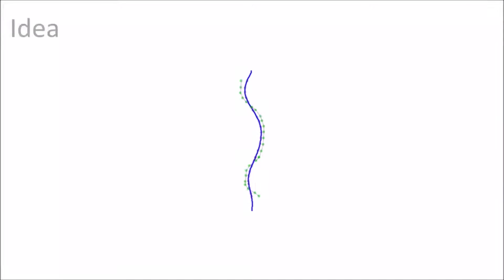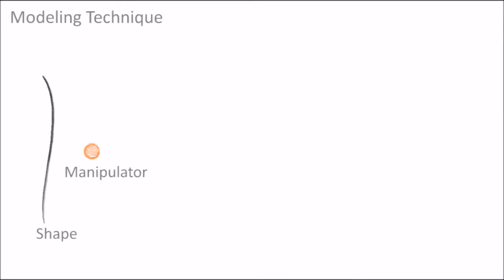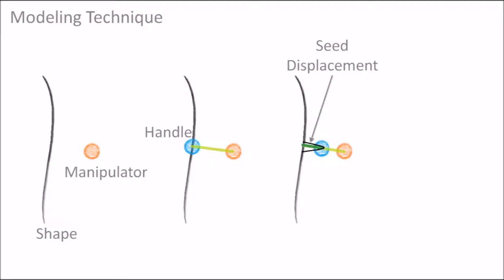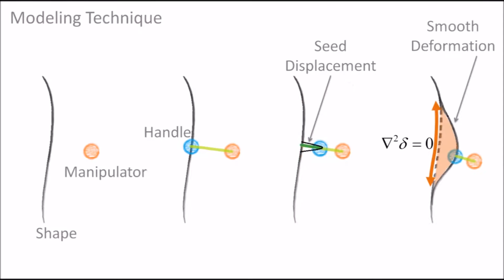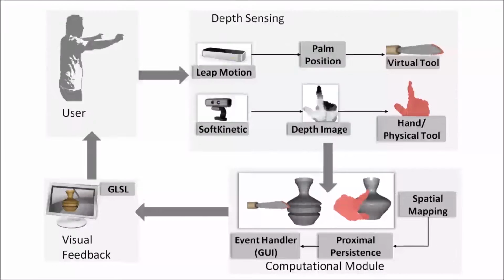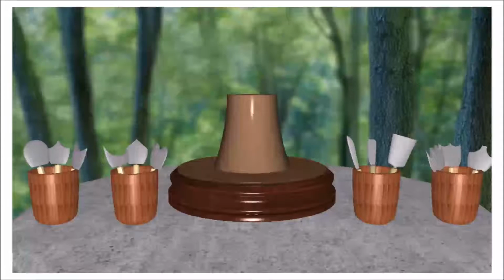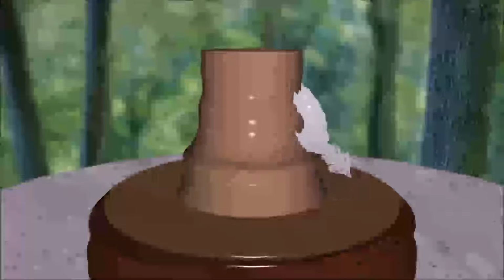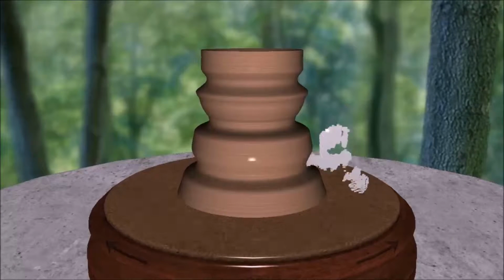(CAD 2015) A Gesture-free Geometric Approach for Mid-Air Expression of Design Intent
The advent of depth cameras has enabled mid-air interactions for shape modeling with bare hands. Typically, these interactions employ a finite set of pre-defined hand gestures to allow users to specify modeling operations in virtual space. However, human interactions in real world shaping processes (such as pottery or sculpting) are complex, iterative and continuous. In this paper, we show that the expression of user intent in shaping processes can be derived from the geometry of contact between the hand and the manipulated object. Specifically, we describe the design and evaluation of a geometric interaction technique for bare-hand mid-air virtual pottery. We model the shaping of a pot as a gradual and progressive convergence of the pot-profile to the shape of the user's hand represented as a point-cloud (PCL). Thus, a user does not need to learn, know or remember any gestures to interact with our system. Our choice of pottery simplifies the geometric representation allowing us to systematically study how users use their hands and fingers to express the intent of deformation during a shaping process. Our evaluations demonstrate that it is possible to enable users to express their intent for shape deformation without the need for a fixed set of gestures for clutching and deforming a shape.